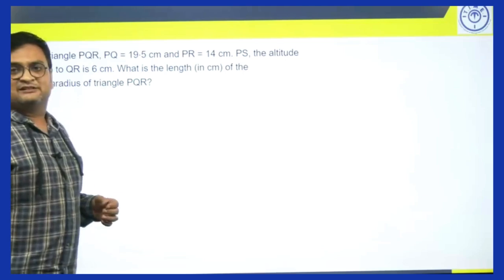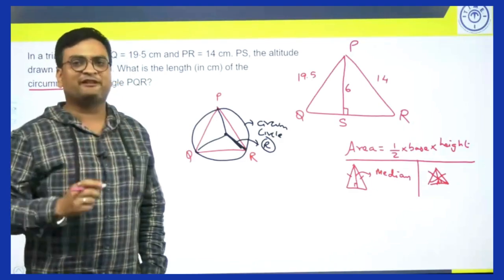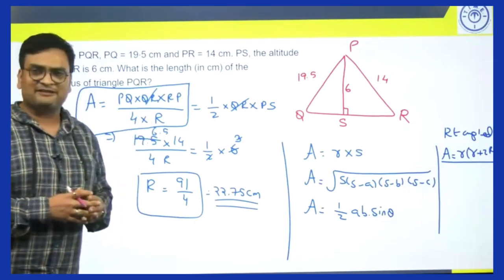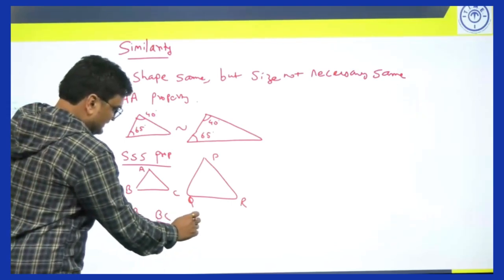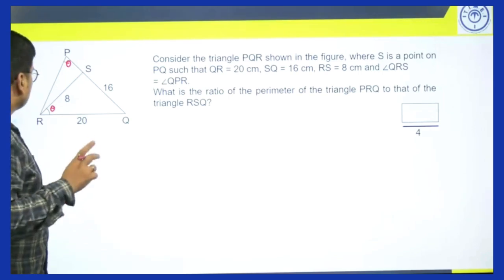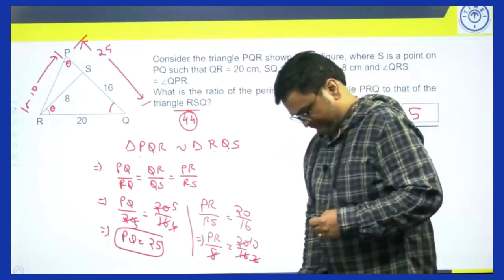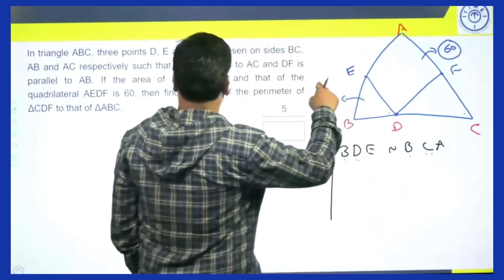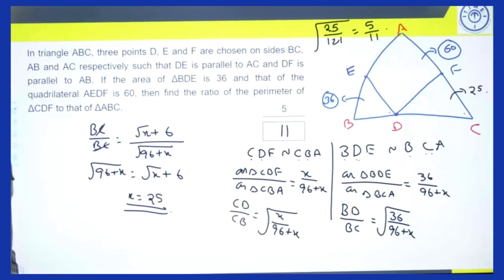CAT Concepts - Topic - Geometry - Similarity of Triangles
In this video you will learn the concepts based on similarity of triangles in geomtery. Helpful for the students preparing for CAT, other MBA entrance exams and various competitive exams.